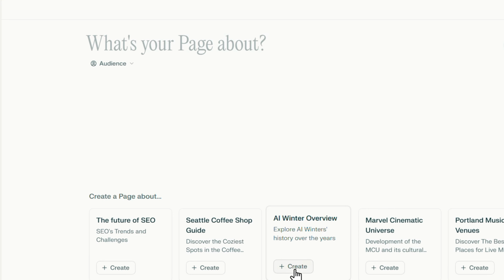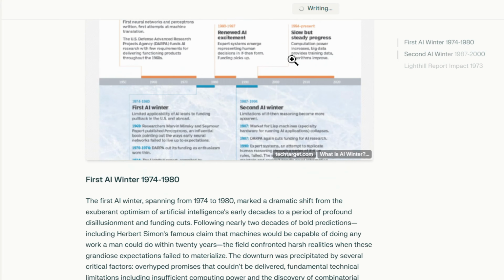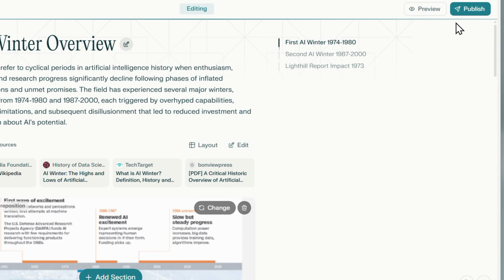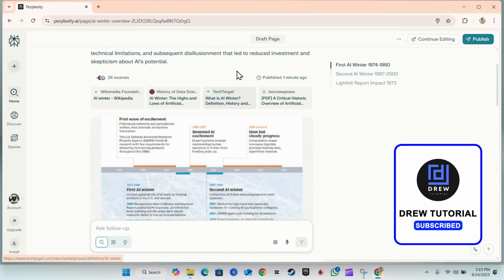How to Create a Page on Perplexity AI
Want to organize your knowledge and ideas better on Perplexity AI? 🤖 In this step-by-step tutorial, I’ll show you exactly how to create a page on Perplexity AI in just a few clicks.

With Perplexity Pages, you can:
✅ Create structured documents powered by AI
✅ Organize your research, notes, and insights
✅ Share pages with your team or keep them private
✅ Use AI to make writing and content creation faster & easier

Whether you’re a student, content creator, researcher, or business owner, this guide will help you unlock the full potential of Perplexity AI Pages.